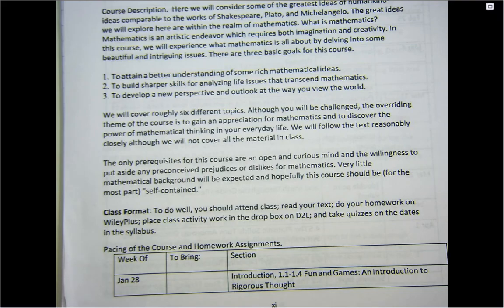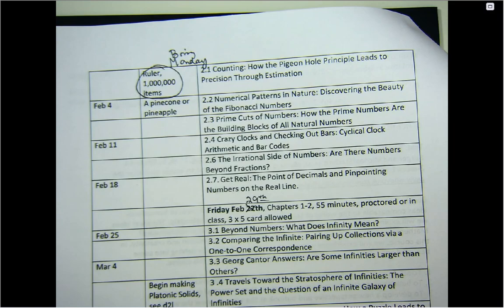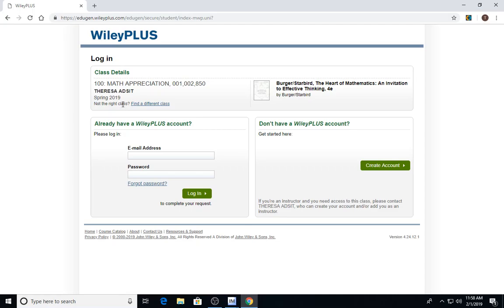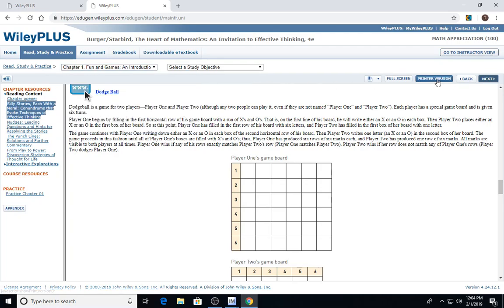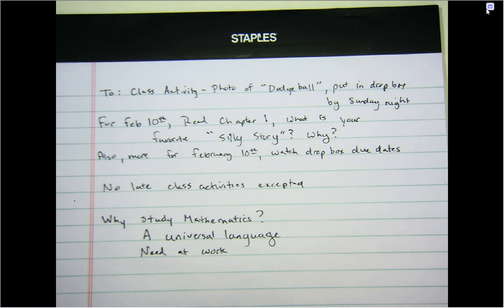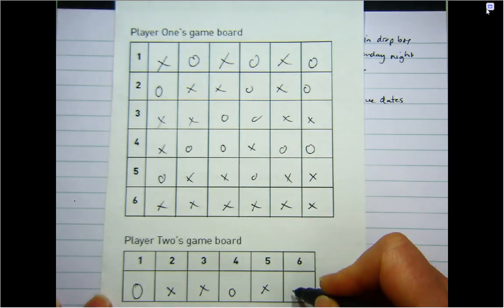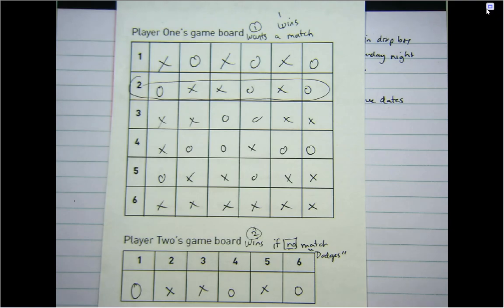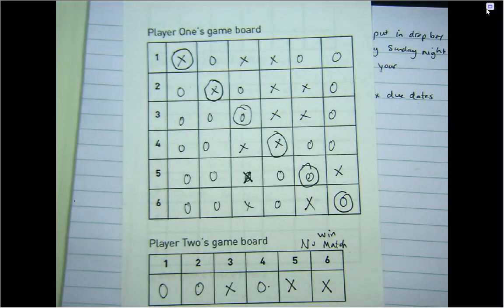Math 100 Feb 1 2019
Introduction to Math Appreciation